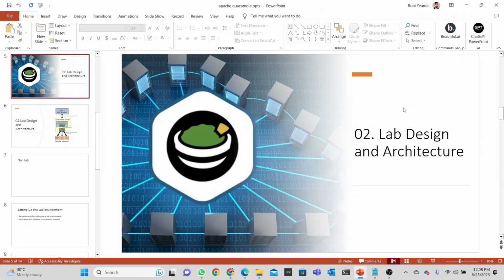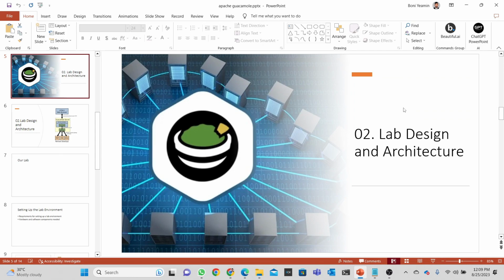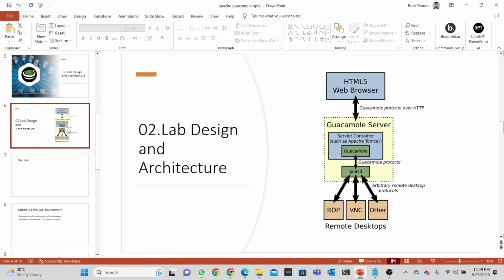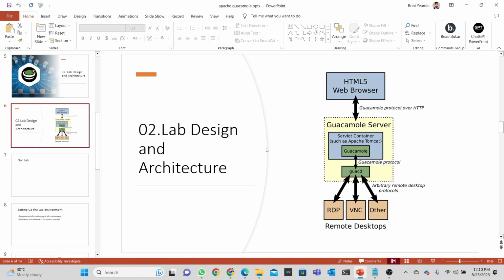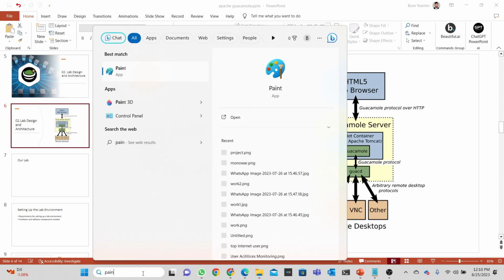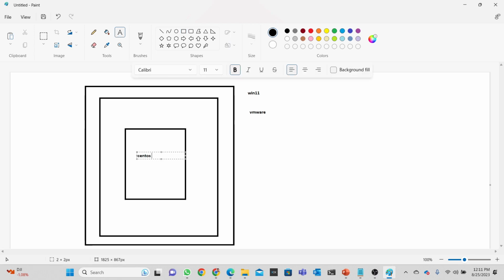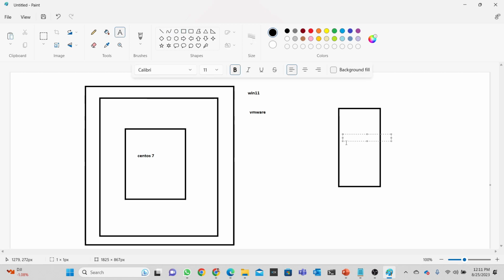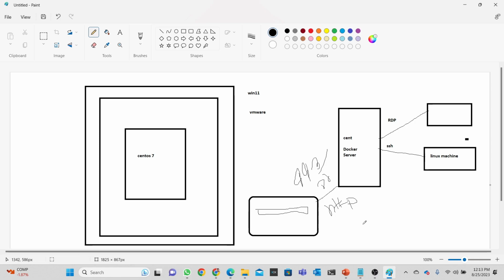03. Lab Design and Architecture Mastering Apache Guacamole || Remote Access and Management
🔧🖥️ Welcome to another enlightening tutorial! In this video, we're diving into the crucial world of lab design and architecture for Apache Guacamole. Whether you're an IT enthusiast, a tech professional, or simply curious about remote access, this guide will equip you with the knowledge to create an optimal environment for honing your skills.

What You'll Learn:

Lab Design Importance: Uncover the reasons behind the significance of a well-structured lab environment.
Essential Components: Explore the hardware, virtualization platforms, operating systems, and networking setups that form the backbone of your lab.
Docker Deployment: Discover how Docker enhances flexibility and efficiency in your Guacamole deployment.
Architectural Principles: Learn modularity, separation, scalability, and documentation as key principles in crafting a successful lab architecture.
Hands-On Approach: Embrace a hands-on learning approach as you experiment with your lab setup, gaining practical experience along the way.
🔍 Why Lab Design Matters:
A meticulously designed lab not only provides a controlled space for experimentation but also reflects real-world scenarios. It's your sandbox to play, learn, and troubleshoot without affecting actual systems.

💡 Designing the Architecture:
Explore the intricacies of modular design, isolation, scalability, and clear documentation as you piece together your lab's architecture.

🚀 Ready to lay the groundwork for mastering Guacamole? Join us on this journey of discovery, where ideas turn into solutions, mistakes lead to wisdom, and technology knowledge evolves into expertise.

Let's dive in and build a solid foundation for unlocking the potential of Apache Guacamole!